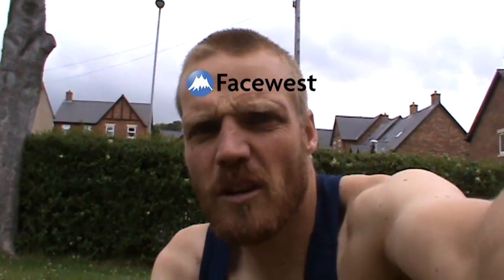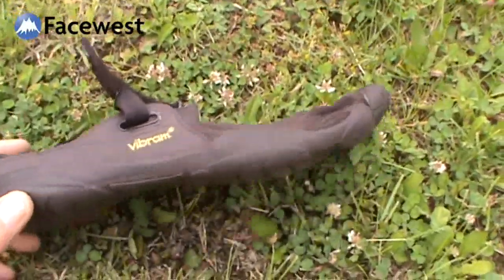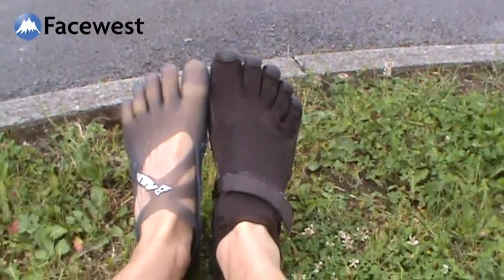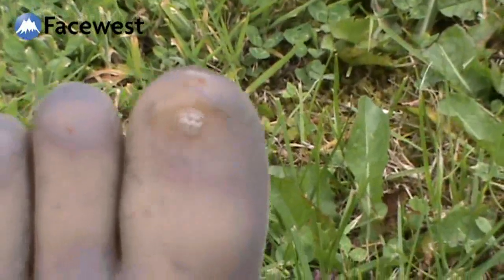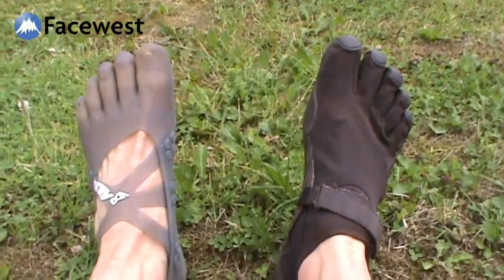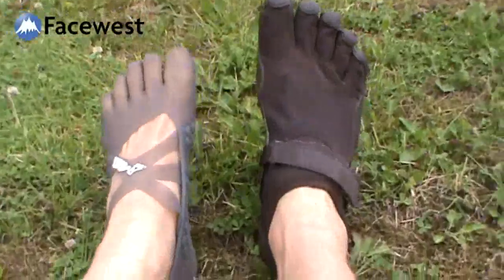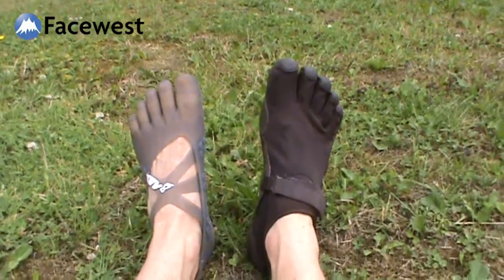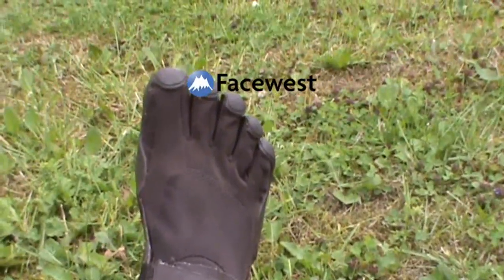Evoskin Vs. VFF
Foot to Foot test of the inov8 Evoskin againstthe VFF KSO